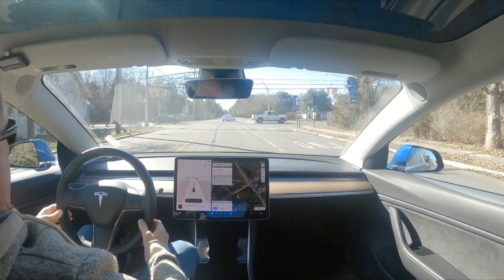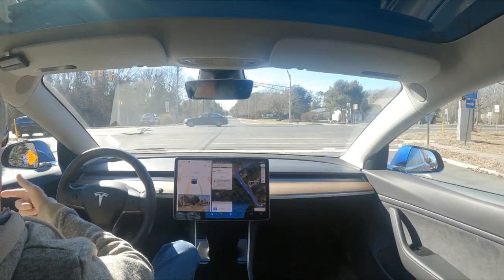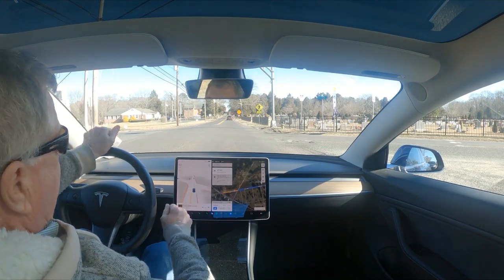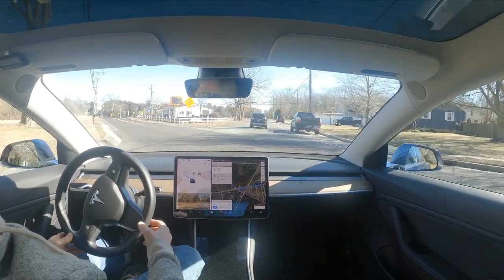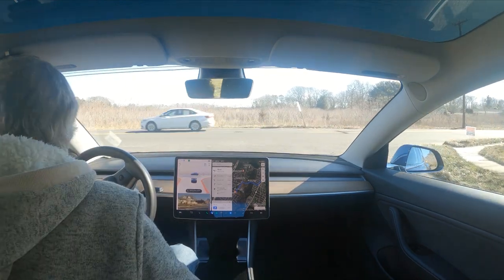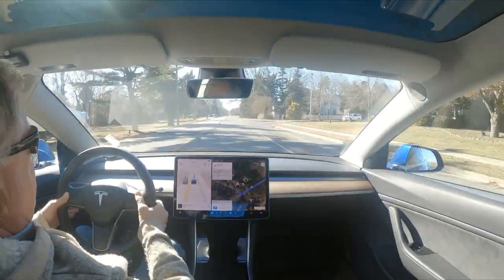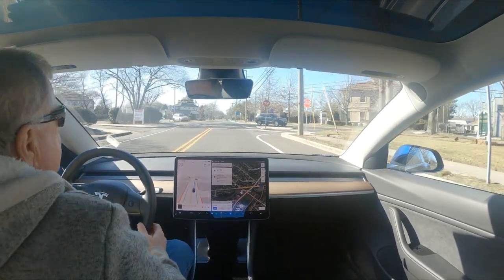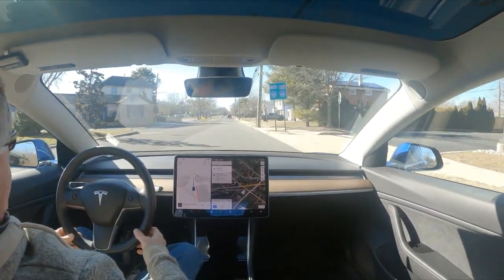The good and the bad, Tesla FSD Beta 10.69.25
compilation of the days activities with Tesla FSD Beta 10.69.25